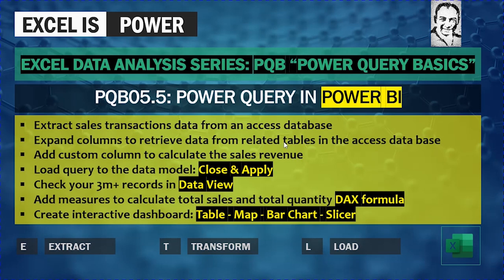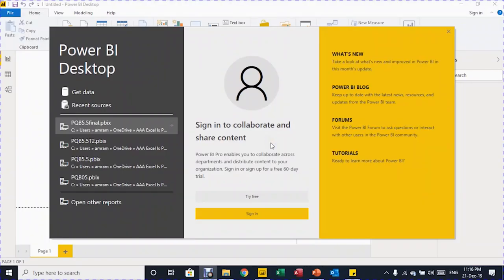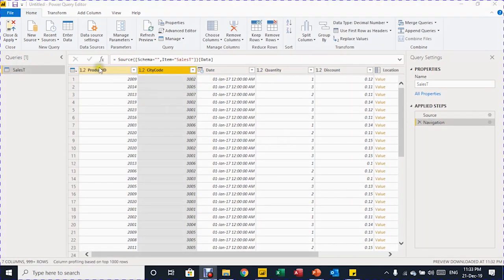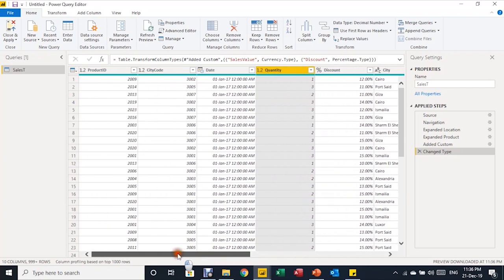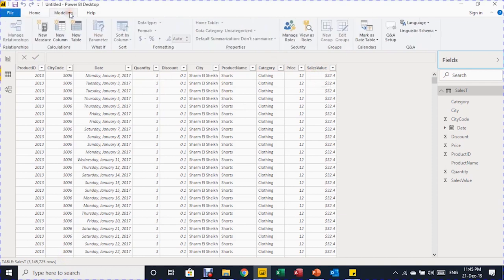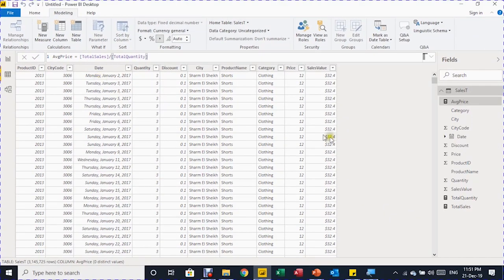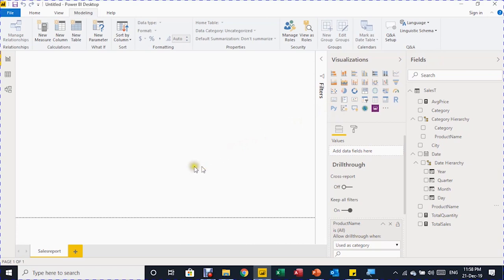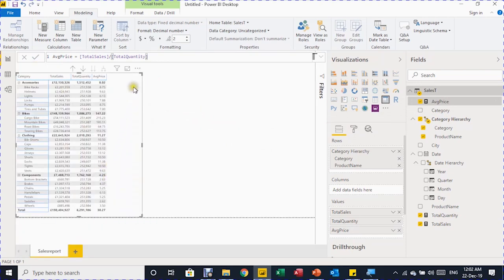PQB05.5:PowerQueryBasics-PowerQuery in Power BI. from access database to an interactive dashboard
Content:
0:00 Intro
2:00 Access Database
3:03 Power BI intro
4:27 Transform data using power query
10:38 Change Page Name
11:06 DAX measure to calculate Totals & Avg Price
15:34 Hide columns from report view
16:50 Build managed Hierarchy
18:40 Use Visuals to create an interactive dashboard
Excel Data Analysis Series: PQB “Power Query Basics”
PQB05.5: Power Query in Power BI
Extract sales transactions data from an access database
Expand columns to retrieve data from related tables in the access database
Add custom column to calculate the sales revenue
Load query to the data model: Close & Apply
Check your 3m+ records in Data View
Add measures to calculate total sales and total quantity DAX formula
Hide columns from report view
Create managed hierarchy
Create interactive dashboard: Table - Map - Bar Chart - Slicer